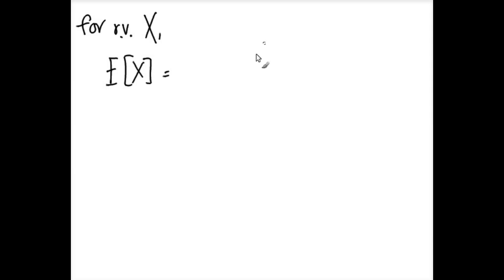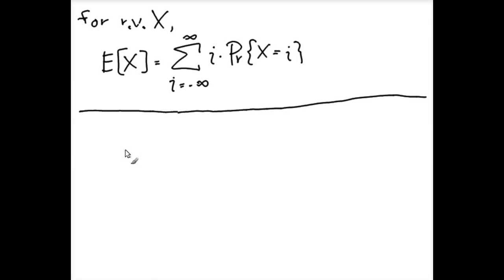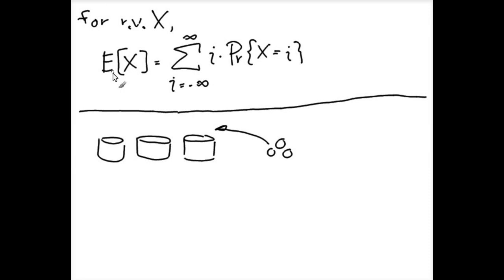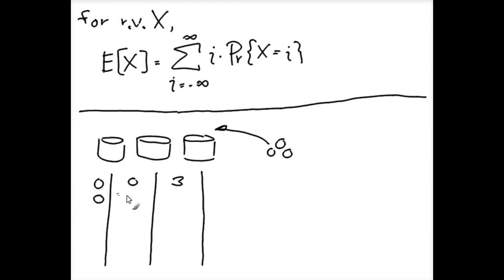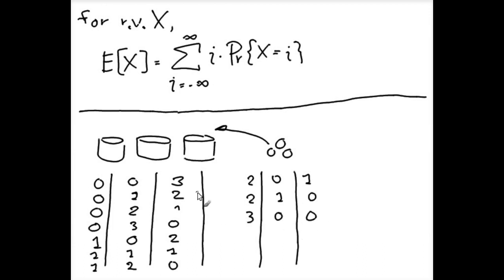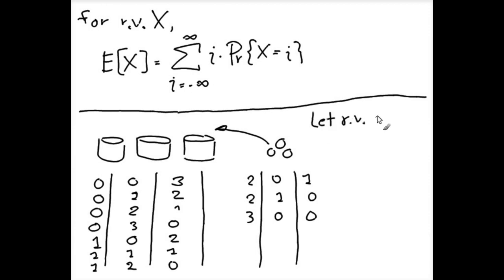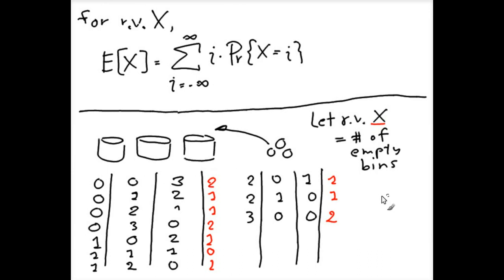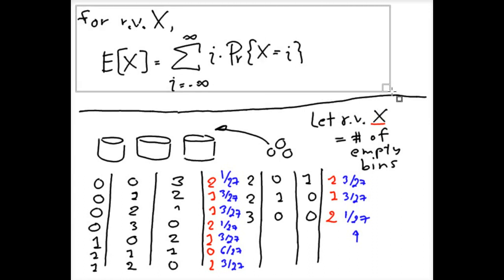Probability Theory Review (Part 2)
This is a review on probability theory.  In this second part, we consider random variables and their expectations.